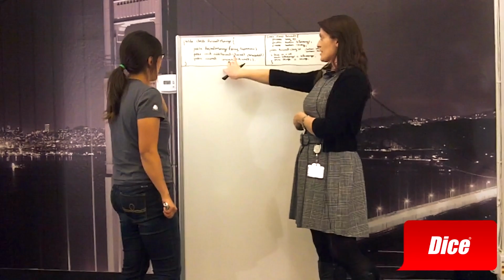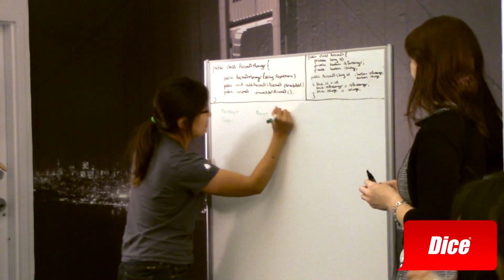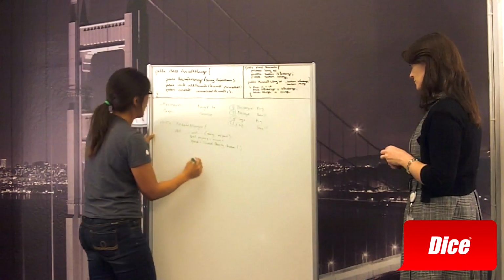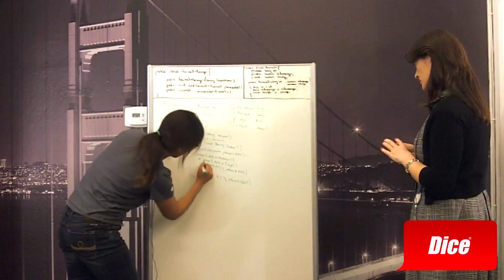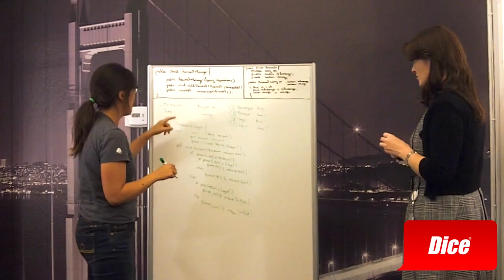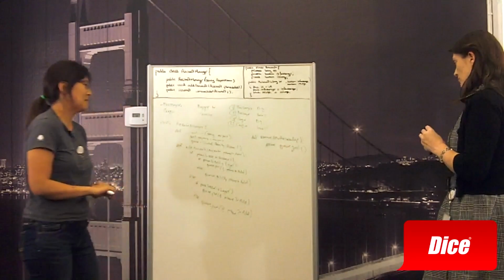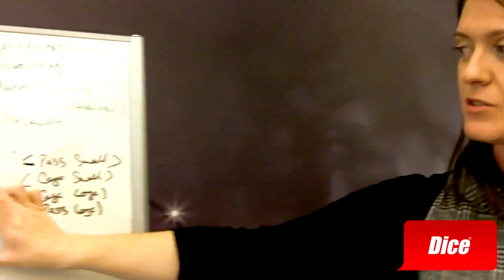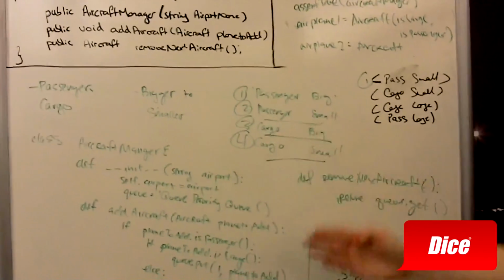Watch a Cisco Manager Conduct a Whiteboard Test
Michelle Concannon, a software development hiring manager at Cisco Systems Collaboration Technology Group, conducts a mock whiteboard test during a Women Who Code meetup in San Francisco. Lita Cho, a pipeline engineer at DreamWorks, was the interviewee.